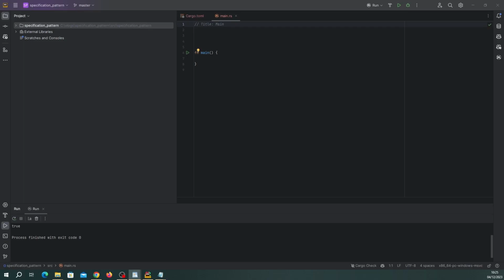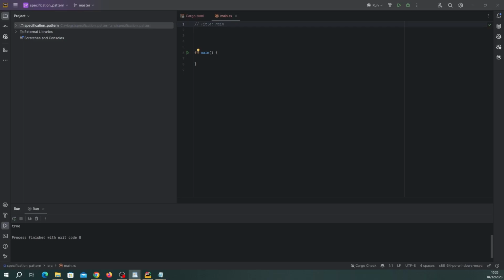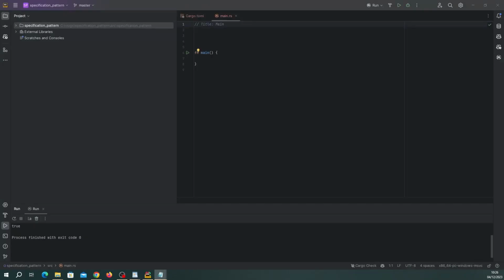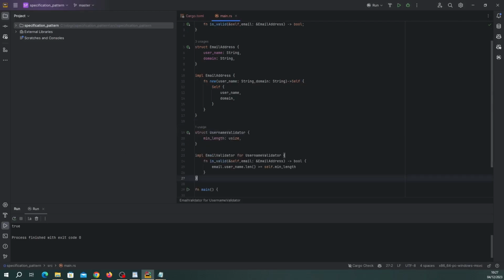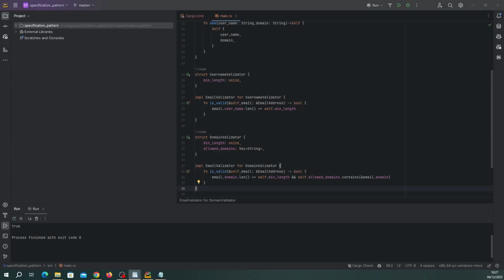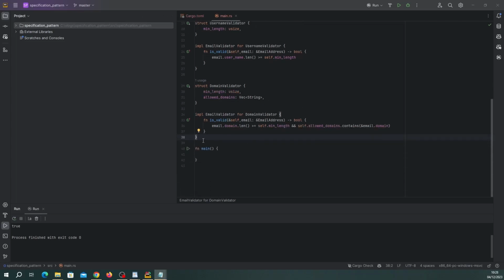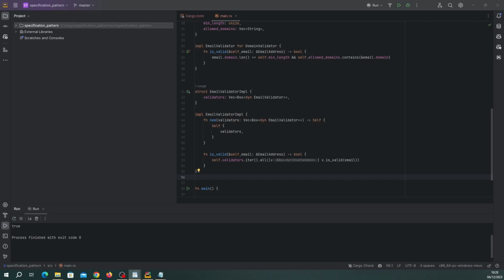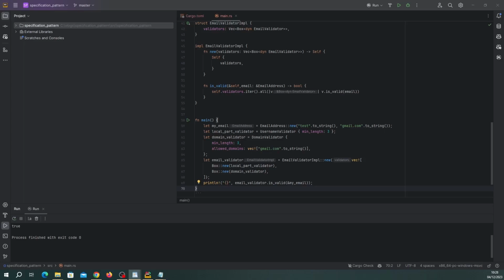Simplified Precision: Unraveling the Simple Specification Pattern in Rust for Expressive Code Design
Business rules, a crucial aspect of most applications, demand flexible and maintainable implementation. Enter the Specification pattern, a solution that enables the creation of reusable business rules combined through boolean logic. In this Rust tutorial, we construct a straightforward yet adaptable email validator, breaking down the process step by step. From defining traits and structures to building validators and implementing the Specification pattern, discover how Rust’s expressive syntax makes implementing business rules a seamless and intuitive experience. Let’s delve into simplicity and flexibility, crafting precise code with the Specification pattern in Rust.